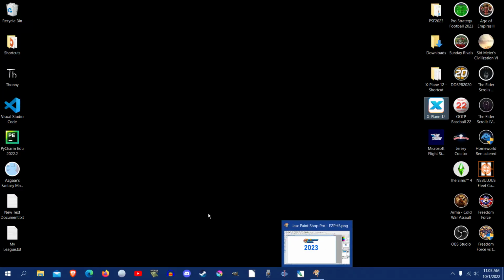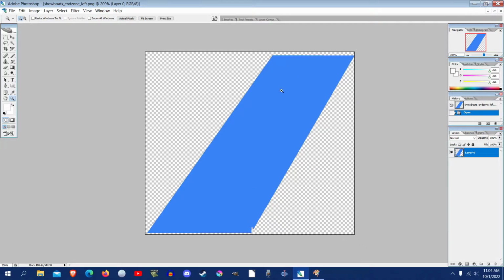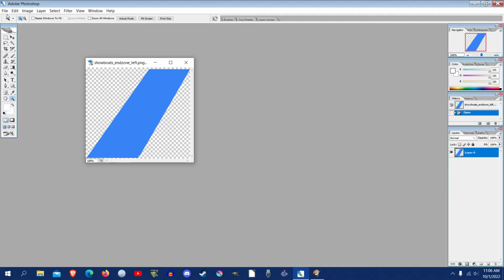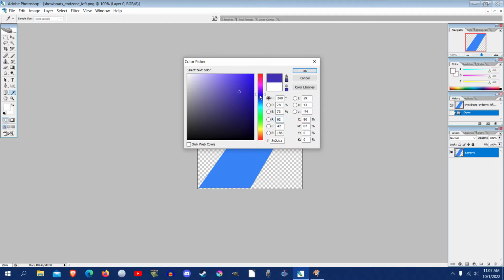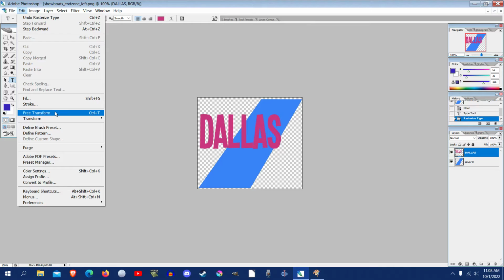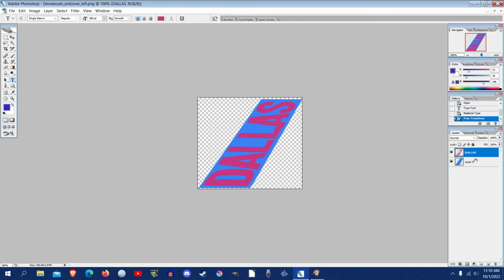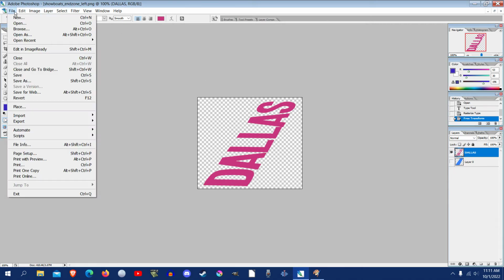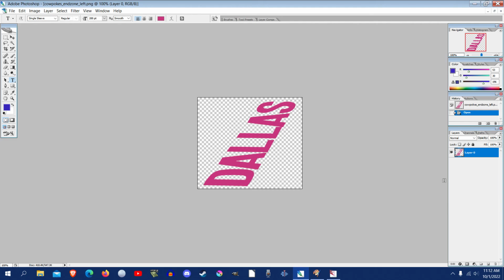Pro Strategy Football 2023 - How to make endzones in Photoshop CS2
In this video we will make an end-zone using Photoshop CS2